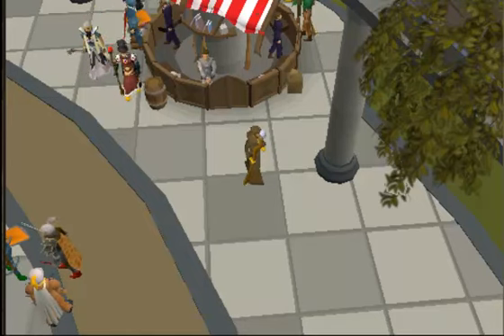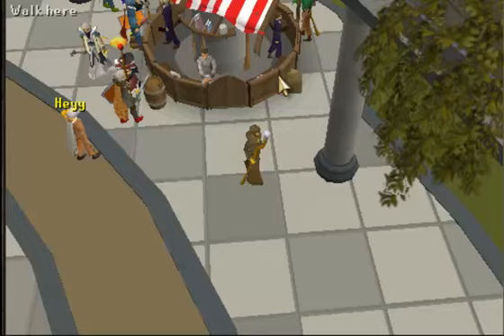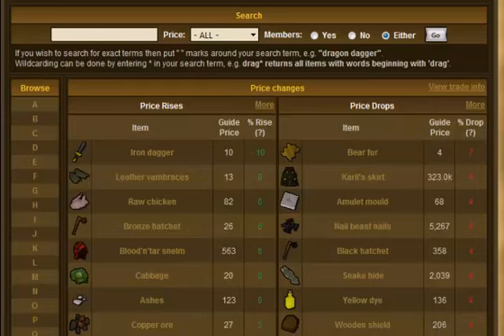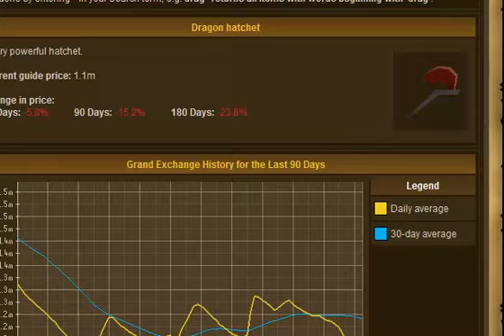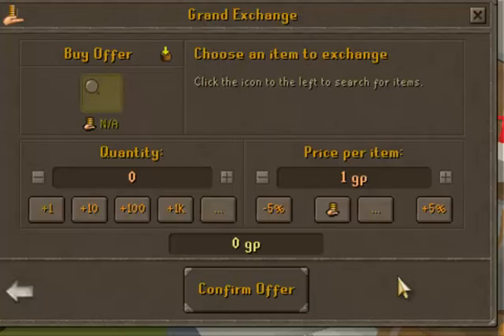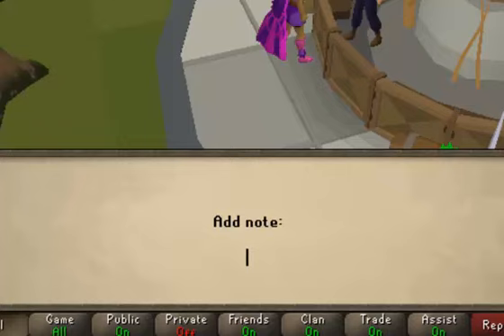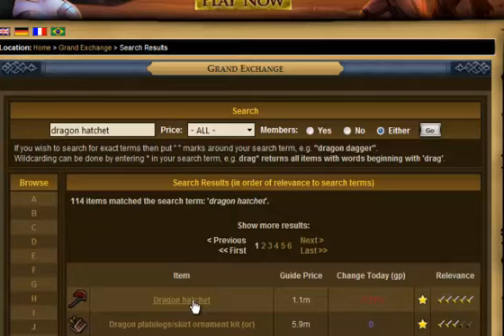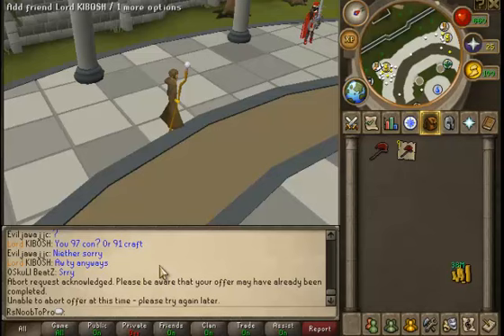RsNoobToPro's: How to Merchent like a Billionaire Part 1 (2011)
Part one of my merching guide.